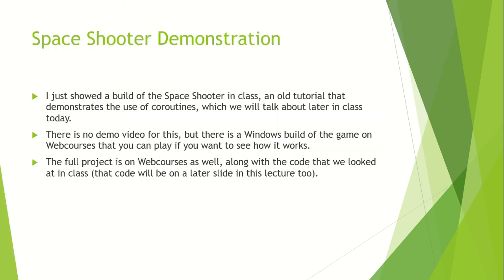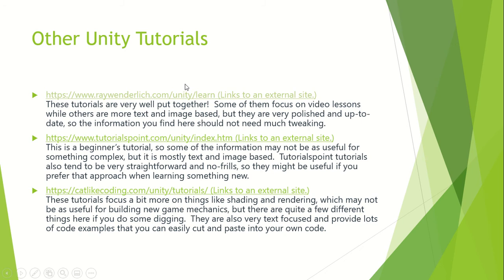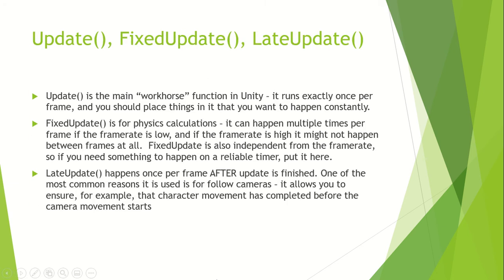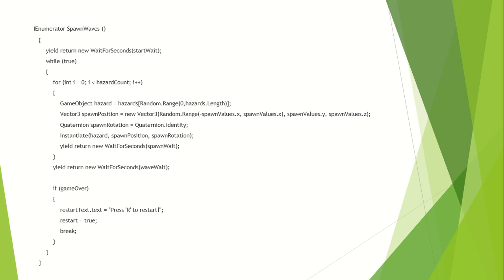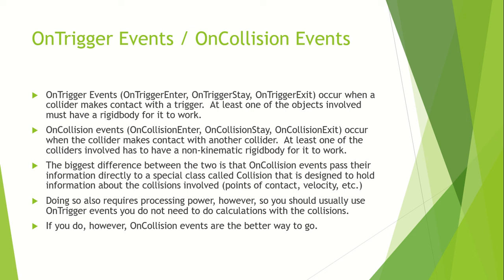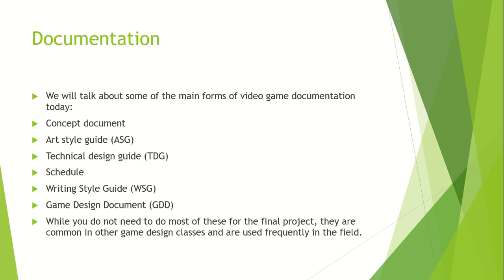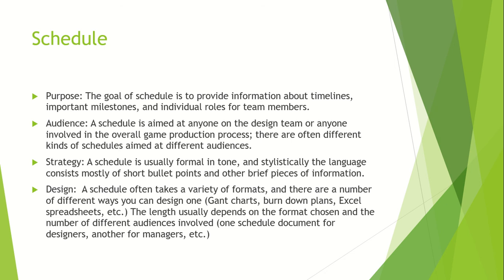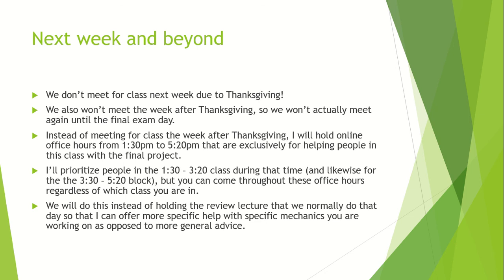DIG 3480 Lecture 13 Fall 2021